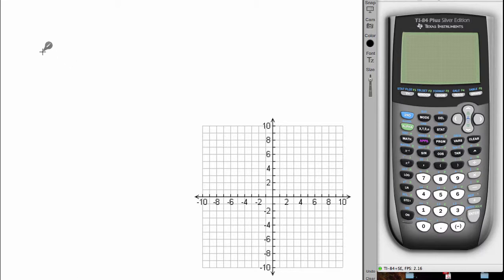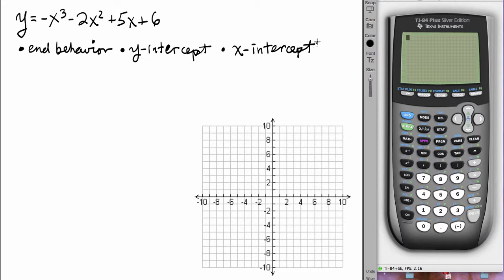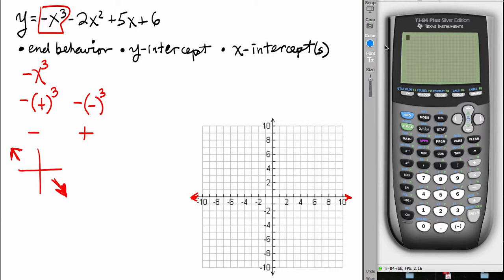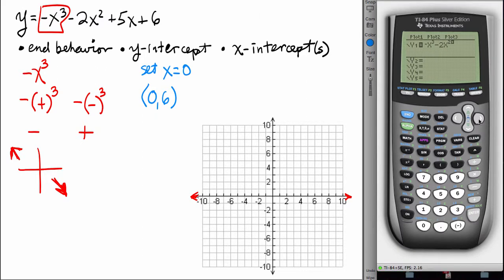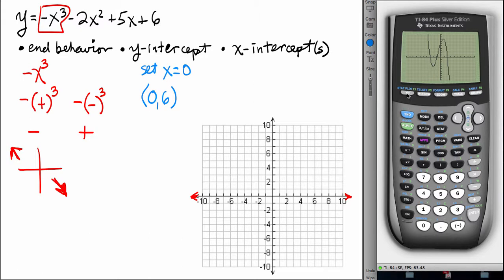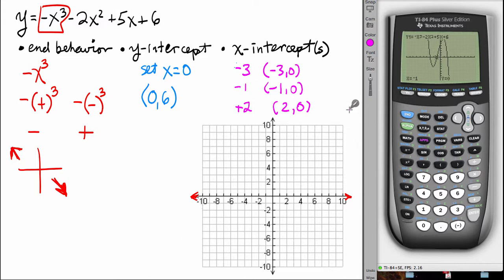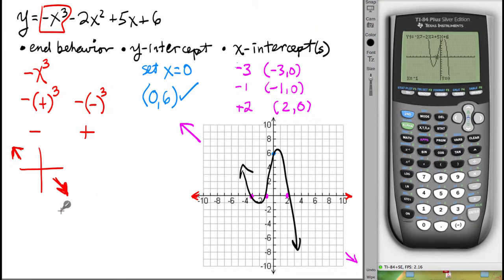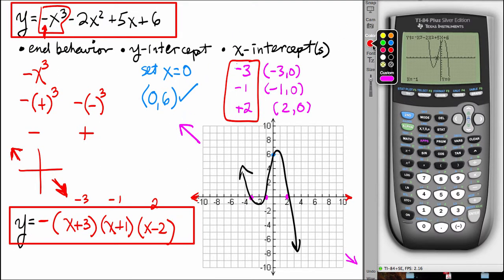25 - Sketching polynomials ex. 1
Sketch a polynomial given standard expanded from equation. Focus on end behavior, y-intercept, and x-intercept(s). Use the graphing clculator as an aid in finding x-intercepts.